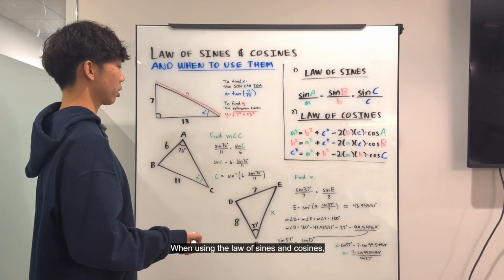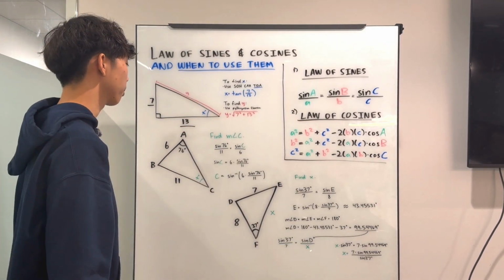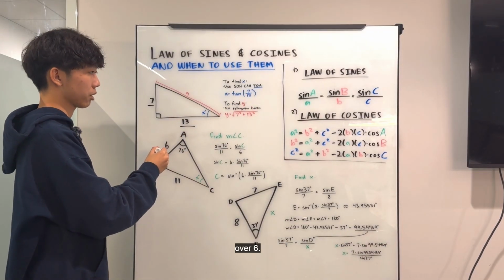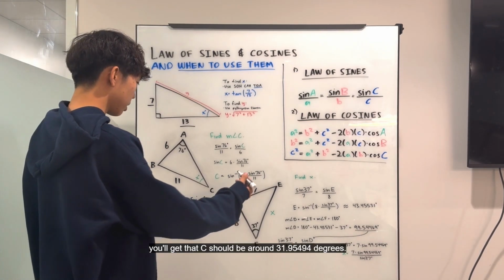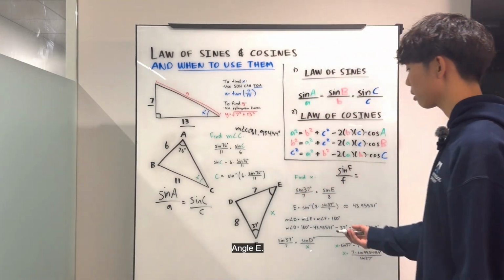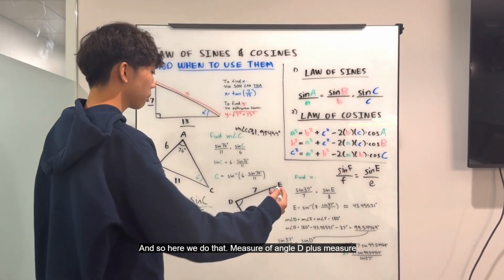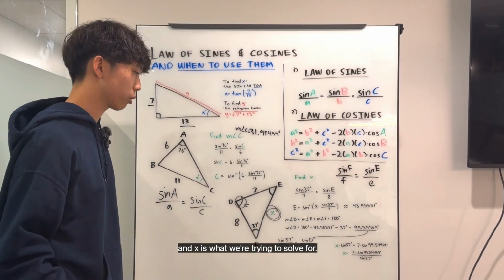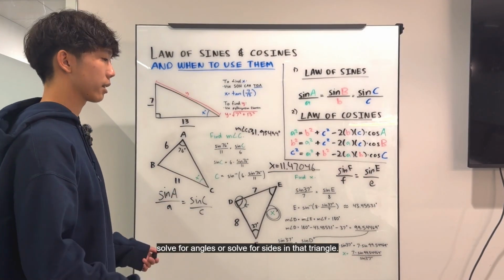Law of Sines Explained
This is a video I did on a topic outside of the SAT, let me know if I can improve!